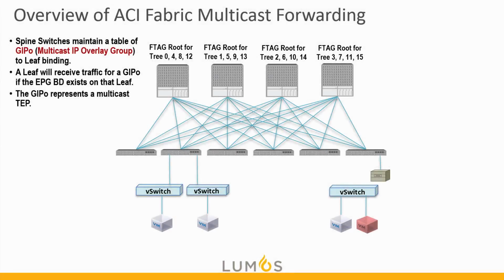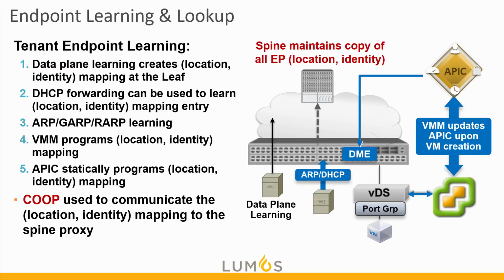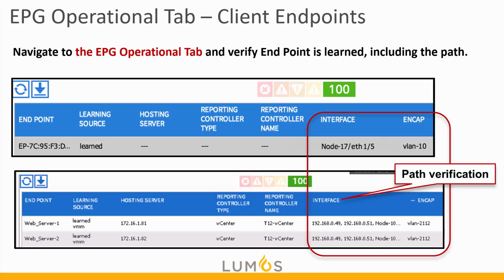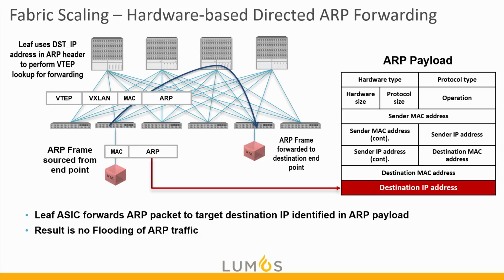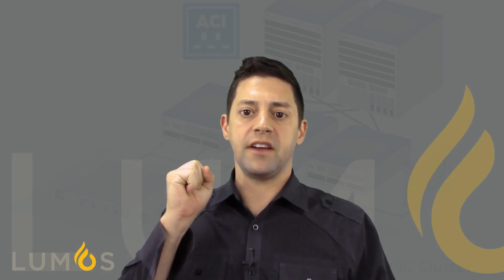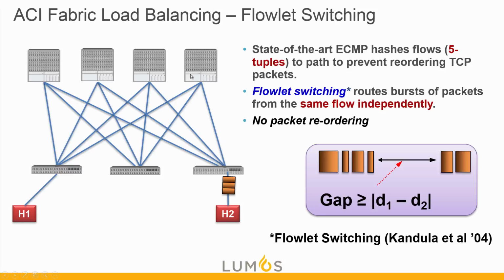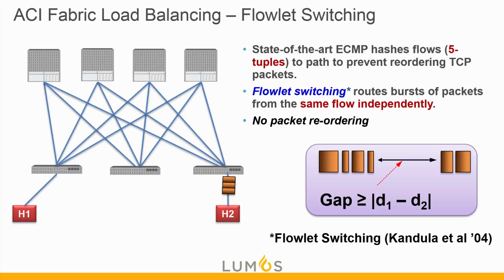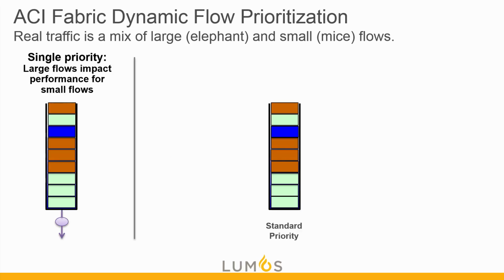Module 06 Part 3 Fabric Operations and Forwarding